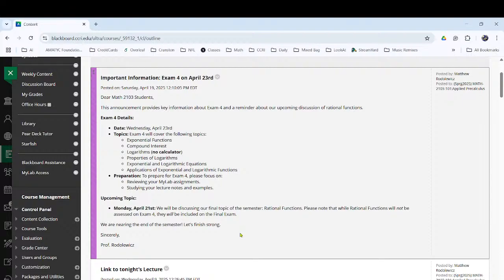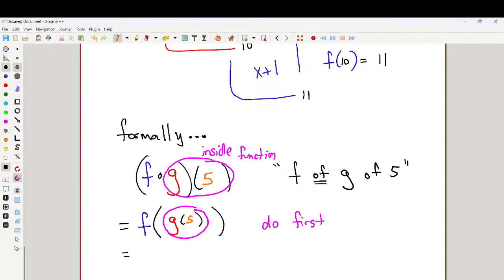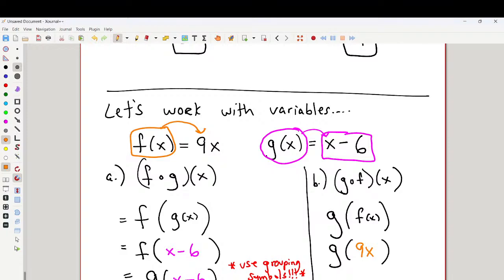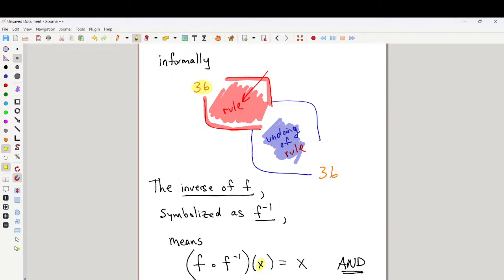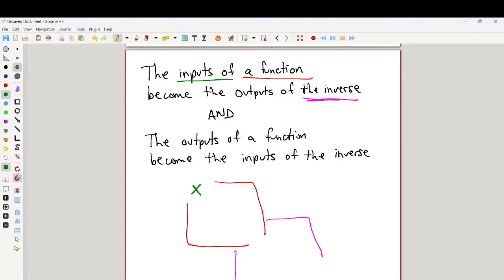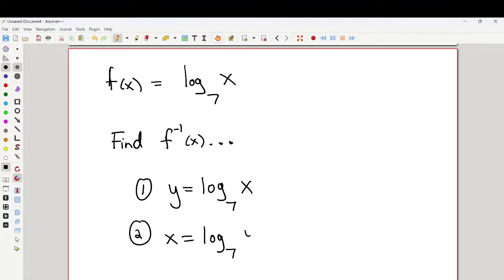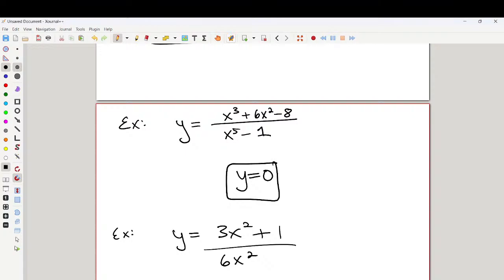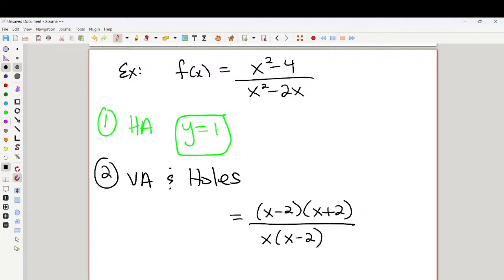Math 2103 Apr 21 2025